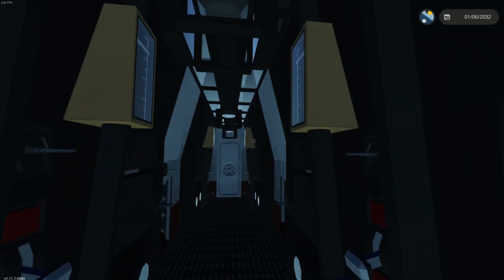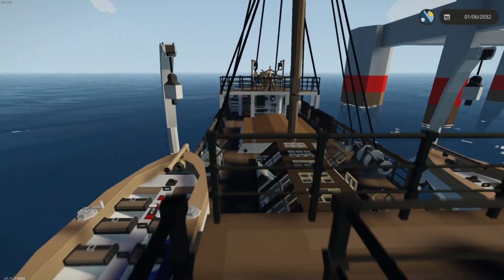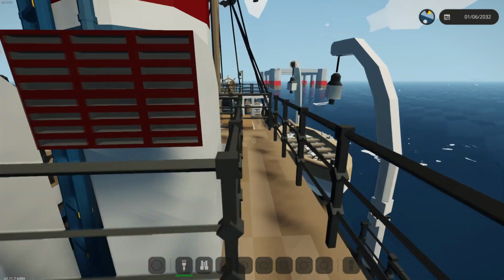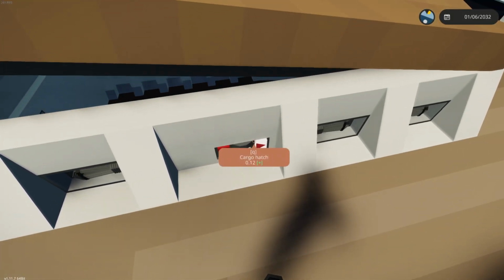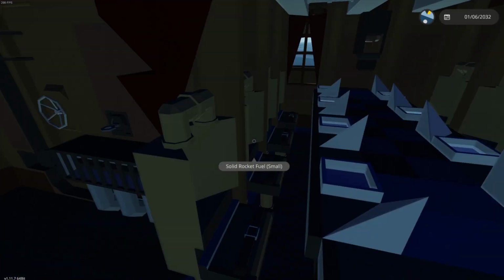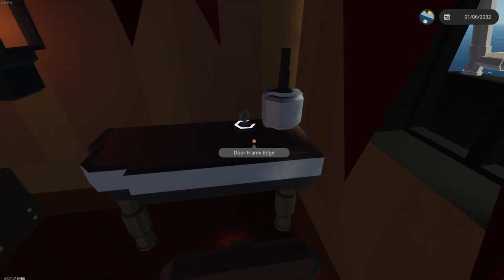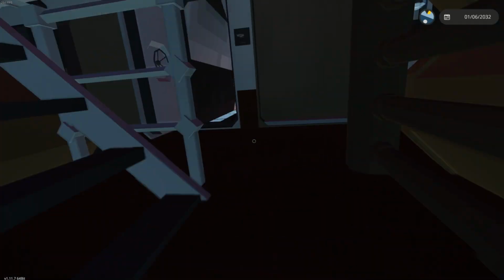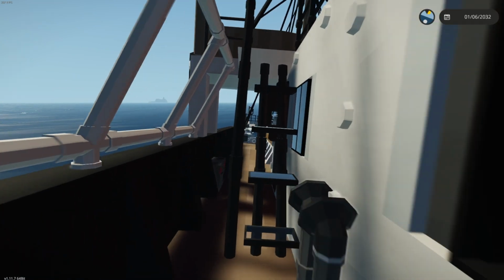S.S. Forfjord Review & Sinking! -Stormworks